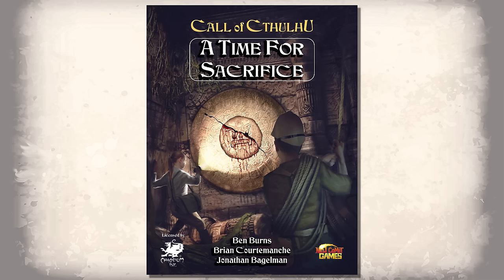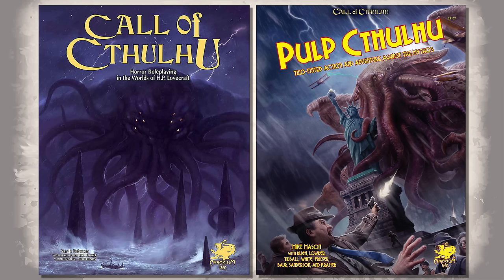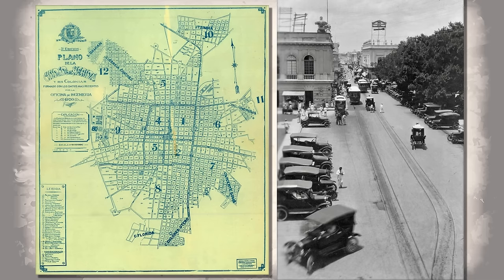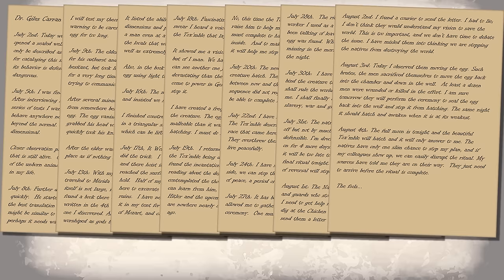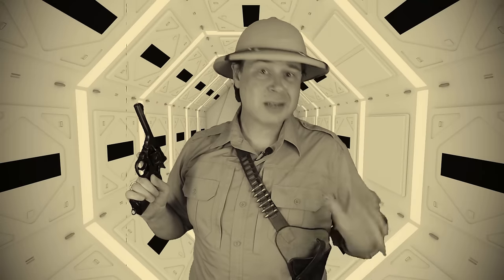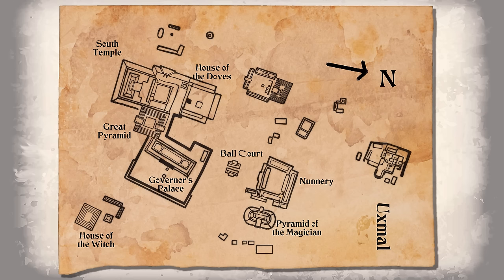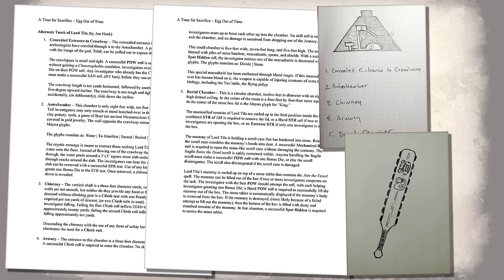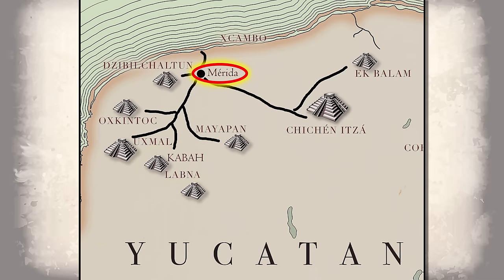Call of Cthulhu: Egg Out of Time - RPG Review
A terrible discovery at a Mayan ruin sends the investigators on a race against time. Published in the collection A Time for Sacrifice, here are my tips and criticisms for this adventure.

*GOT DICE?*
Check out the Q-Workshop Seth Skorkowsky RPG Icons Dice, a 10-die set that I designed with Q-Workshop